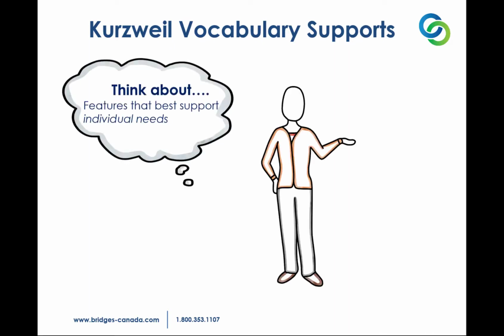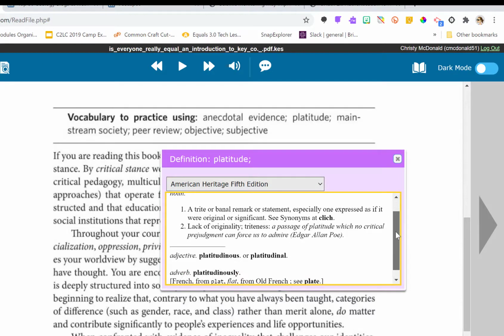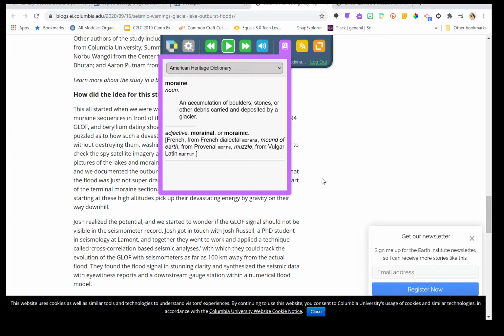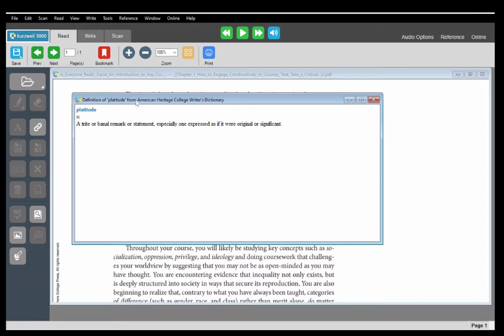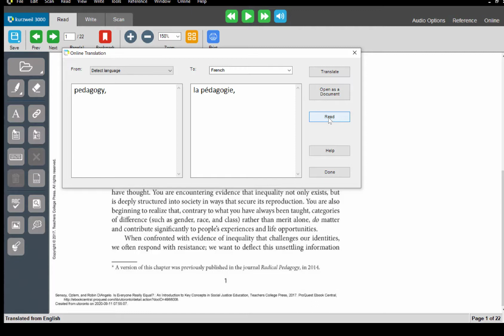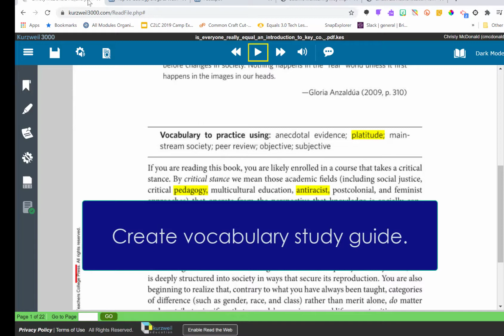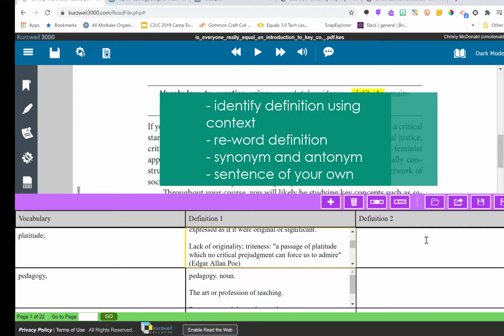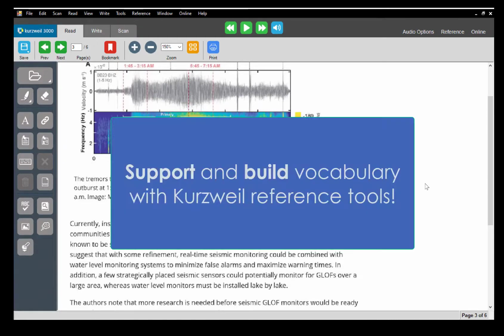Kurzweil 3000: Vocabulary Tools